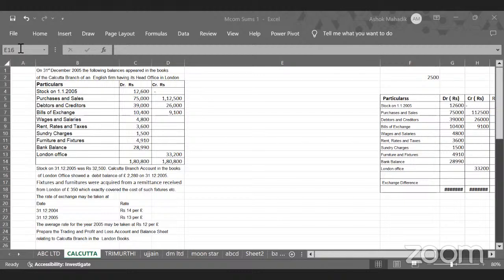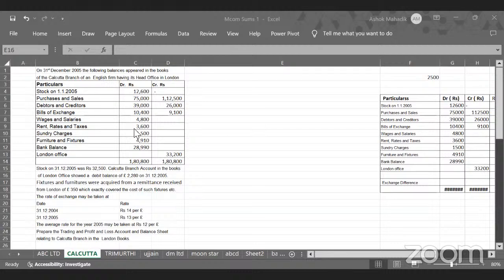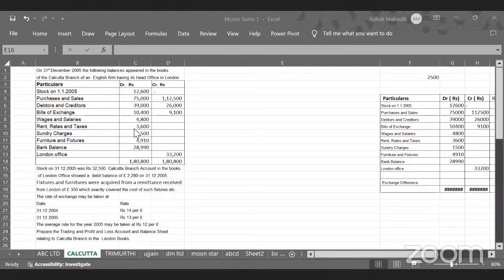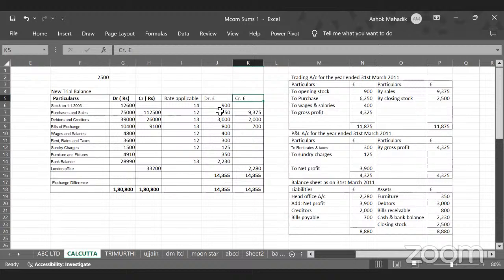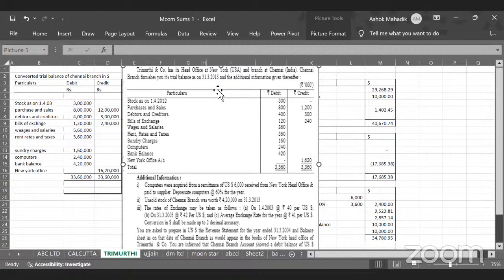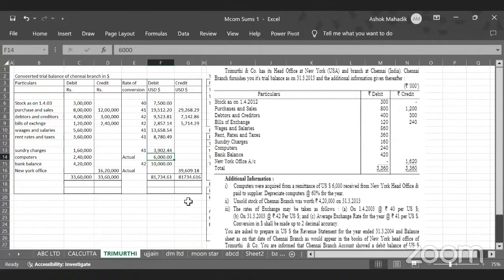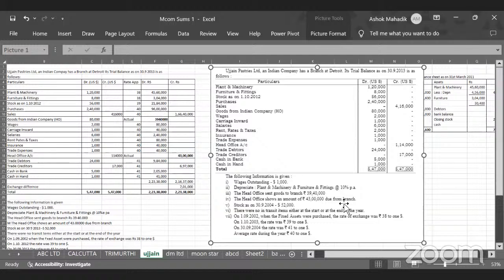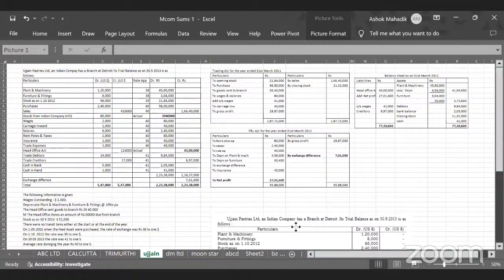Mcom Part 1 - Foreign Branch